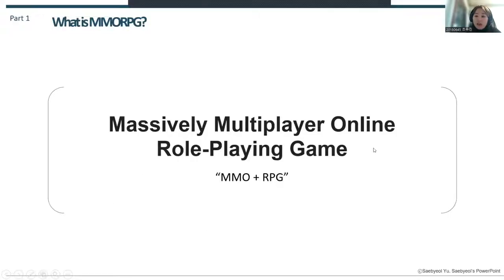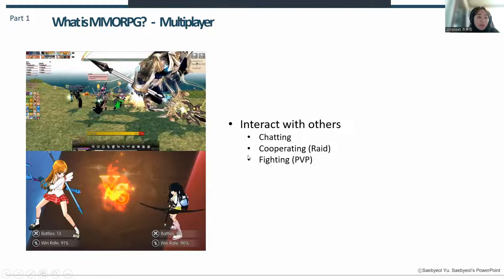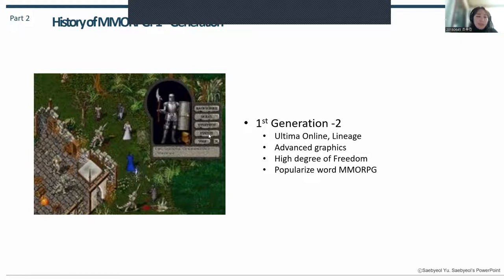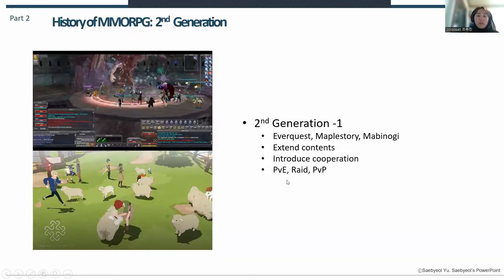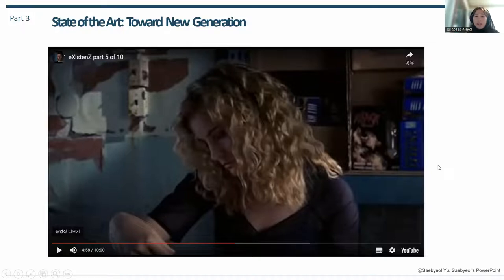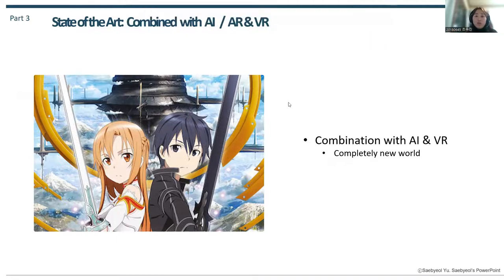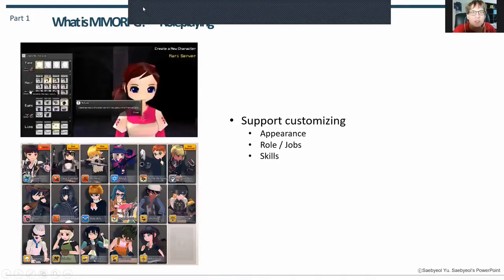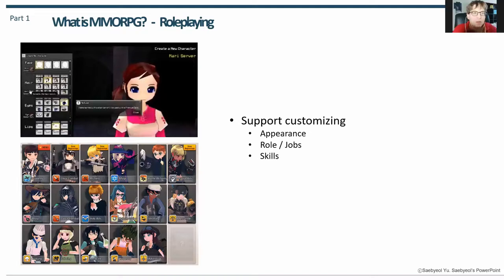22CS492G #16: History of MMORPGs (조유진)